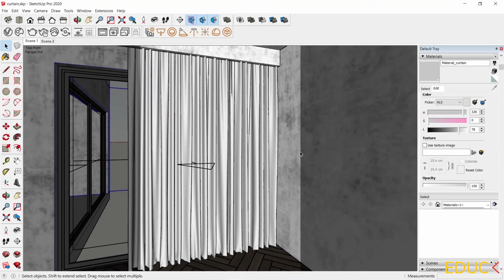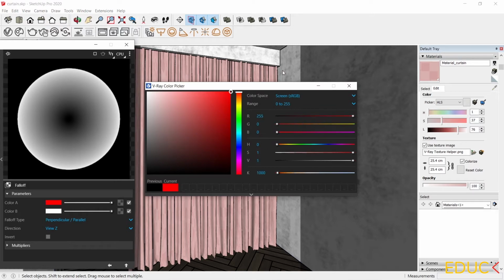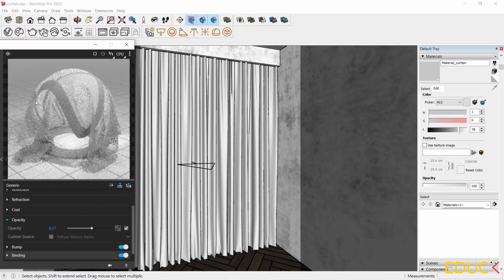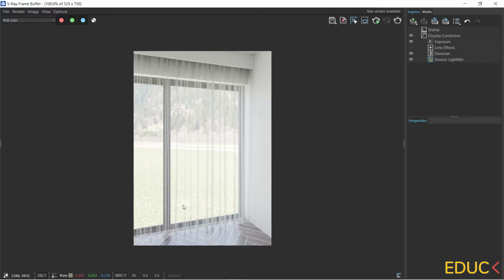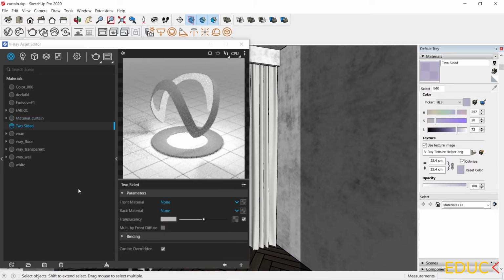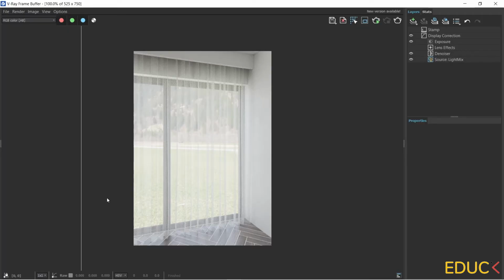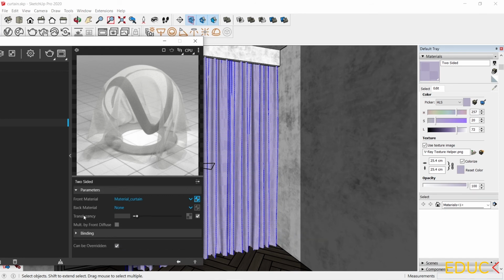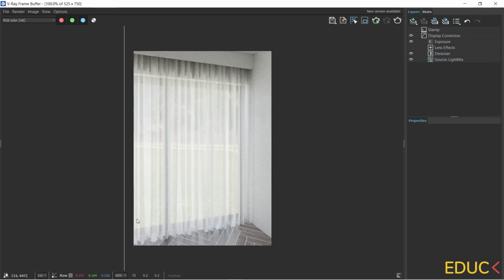CURTAIN. Photorealistic material in SketchUp V-Ray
Today, I will show you how to create photorealistic curtain material in SketchUp V-Ray. Enjoy! ;)

⏱️ Timestamps
0:00 Intro
0:17 Curtain Model
0:58 Falloff map
2:02 Opacity
3:56 Curtain Texture
4:39 Two Sided Material
6:08 Translucency
7:25 Change of Opacity
8:26 My SketchUp Courses